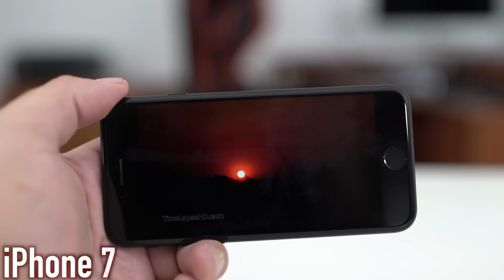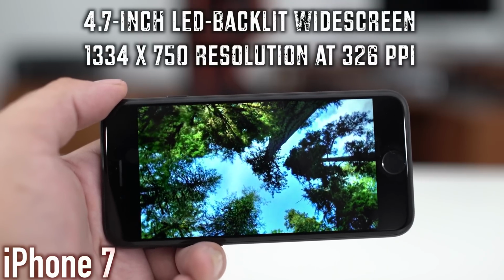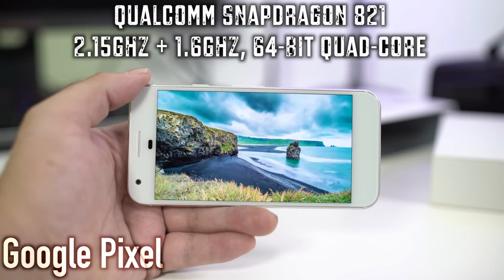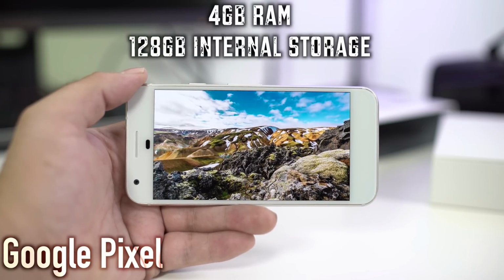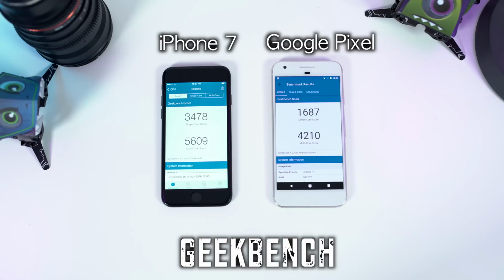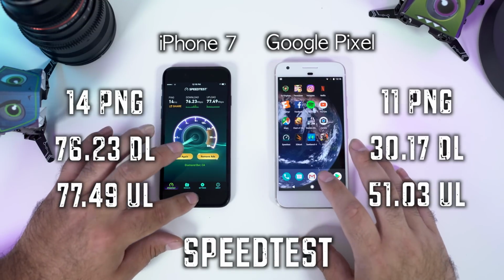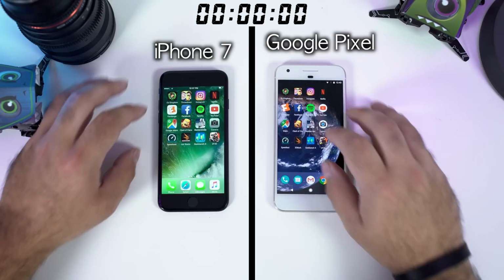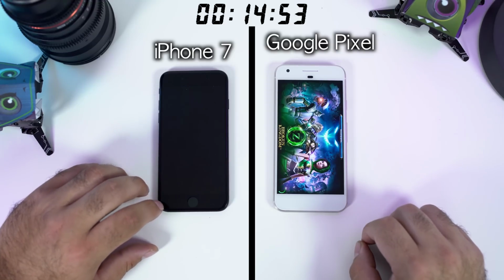iPhone 7 vs Google Pixel Speed Test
Apple iPhone 7 Unlocked 32/128/256 GB

Google Pixel Phone 128 GB

- iTunes google pixel camera pixel xl review